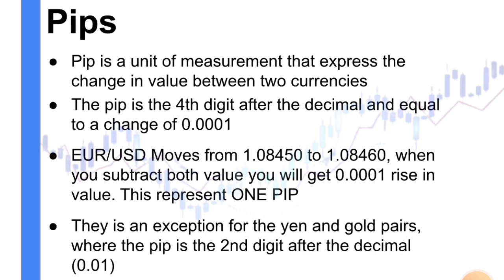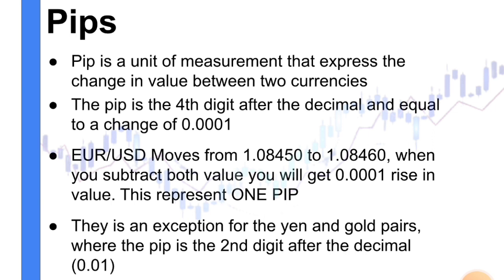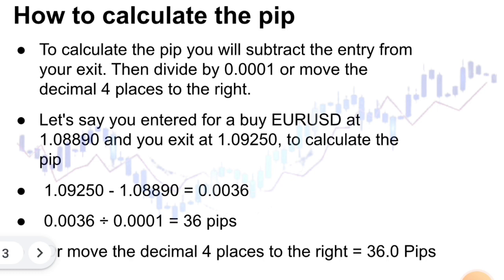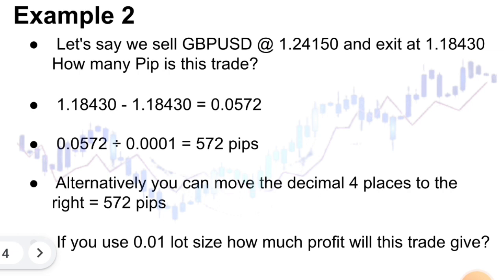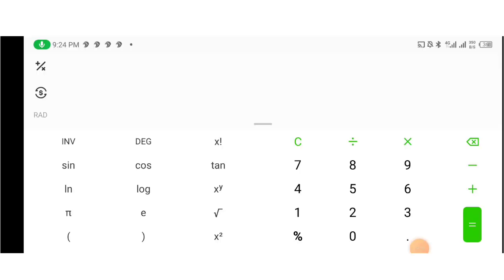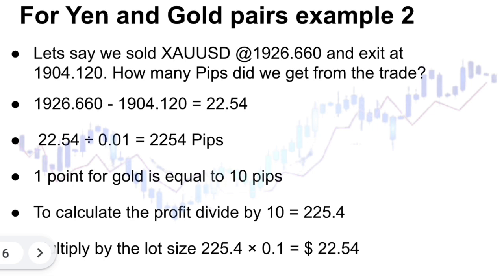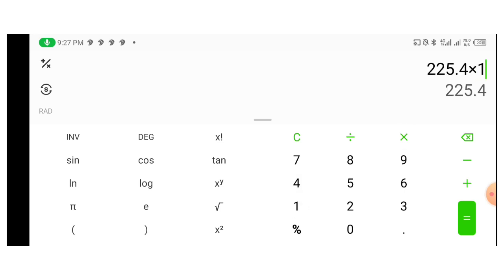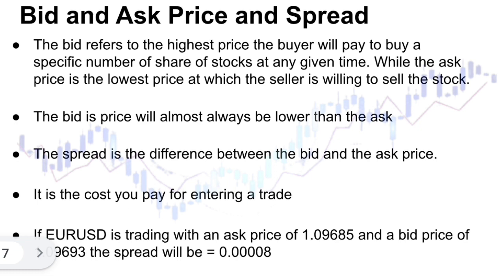The Pip, Spread, Bid and Ask Price